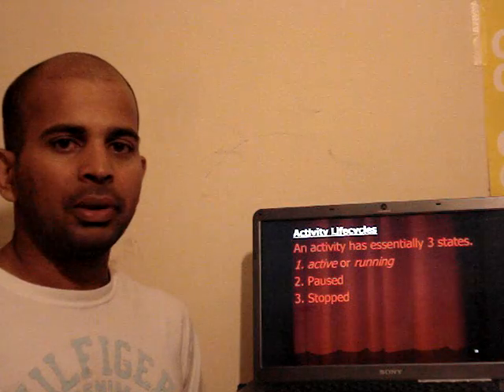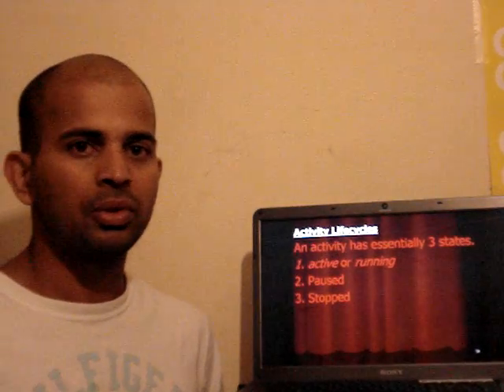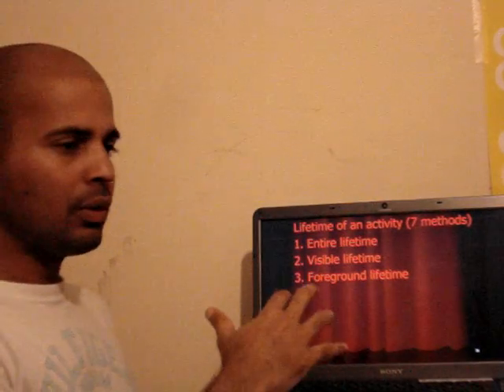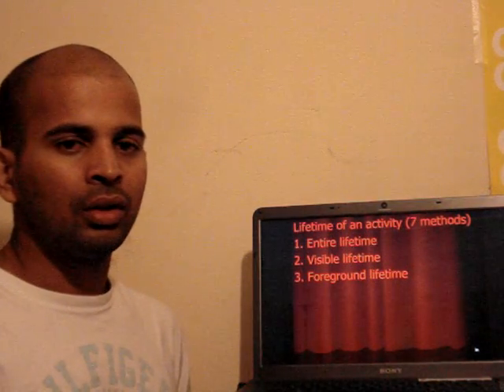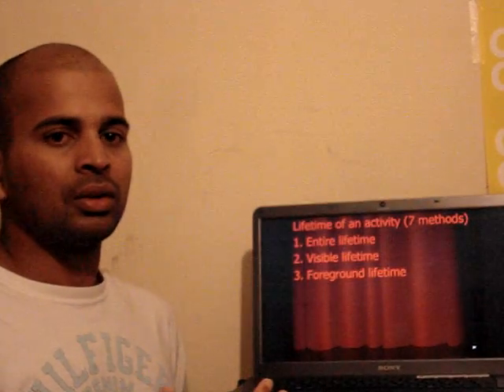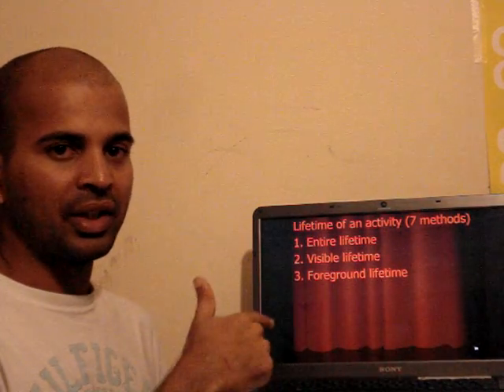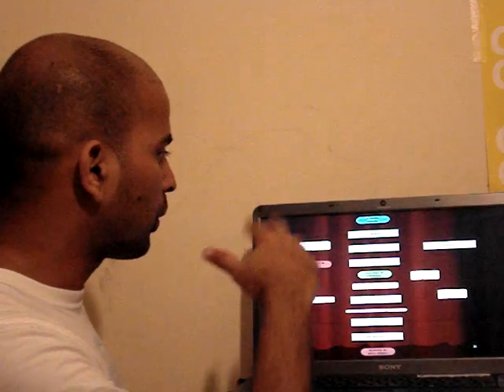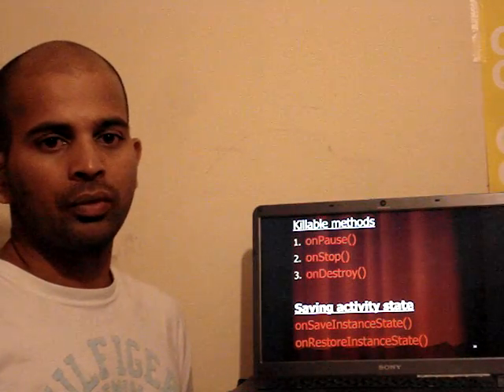Android Basics by Pavan Kumar - Part2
I am Pavan Kumar Reddy.  This video lecture gives you an overview of the android activity life cycle.

Check my apps "Send Multiple SMS" and "Paint and Notes" in android market. Thanks..